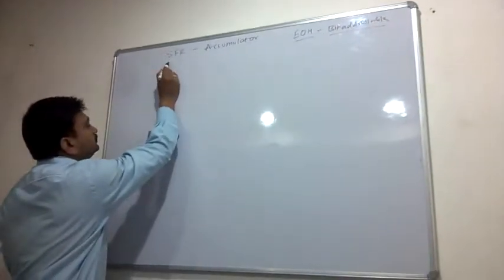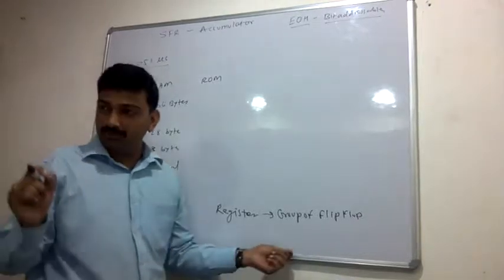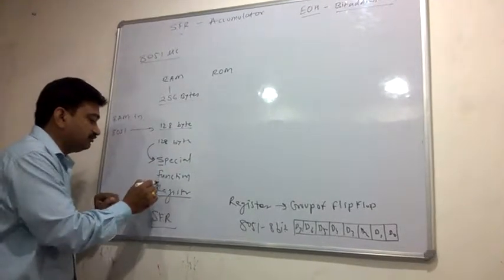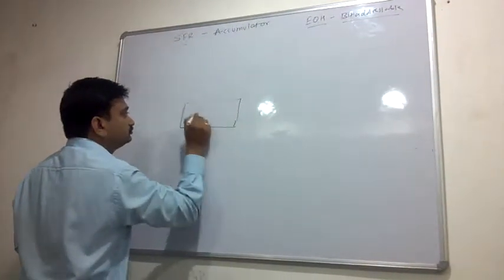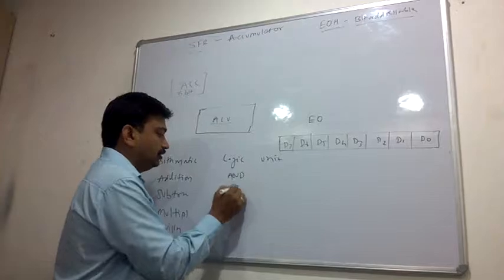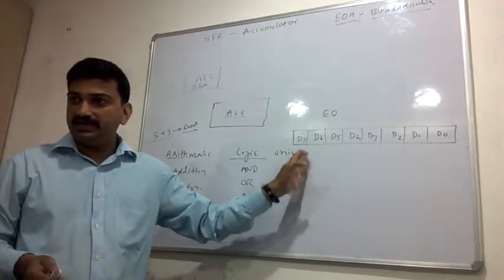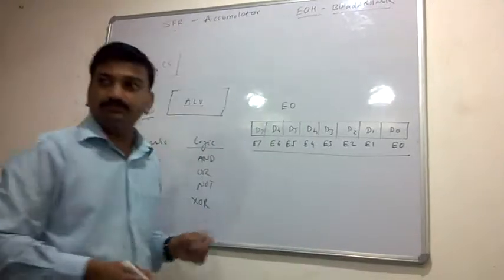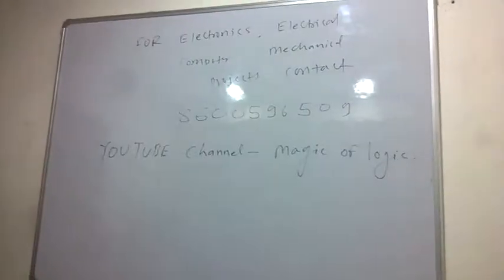SFR Accumulator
SFR Accumulator by Dr. Shrikant patil